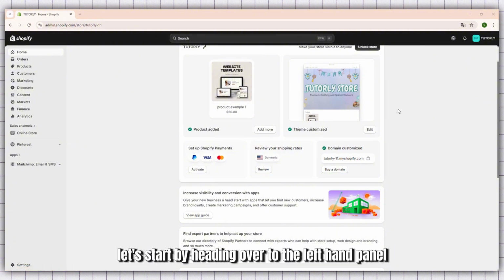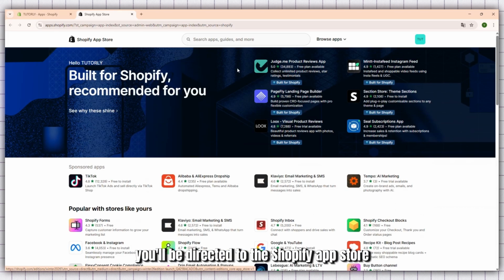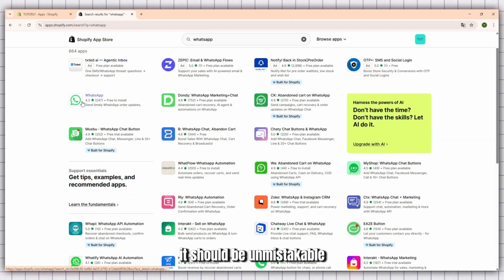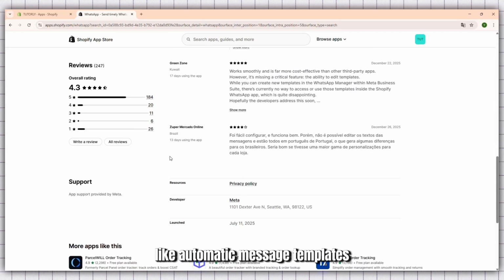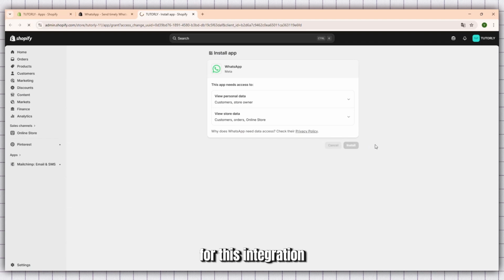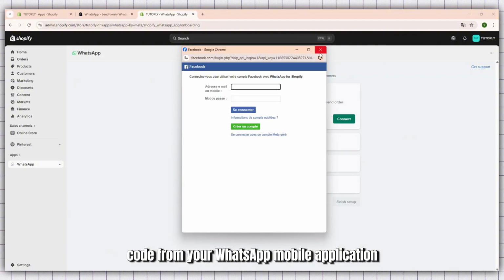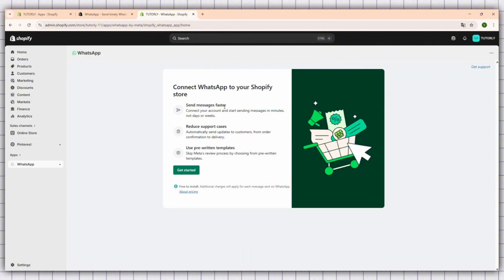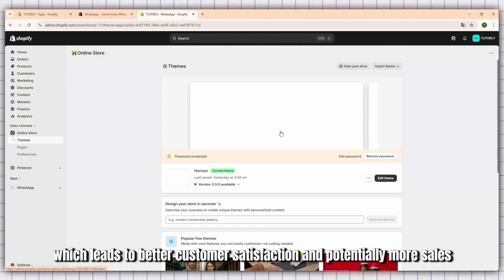How to Integrate WhatsApp with Shopify (2026 Guide)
Discover the simplest method to integrate WhatsApp with your Shopify store in 2026. This tutorial will guide you through a step-by-step process to connect WhatsApp with Shopify, enabling you to streamline your customer communication and boost sales. Learn how to automate notifications, respond to customer inquiries, and provide exceptional customer service using WhatsApp on your Shopify platform. Whether you're a beginner or an experienced e-commerce owner, this video will show you the easiest way to set up WhatsApp with Shopify and take your business to the next level. Watch now and start growing your online store with the power of WhatsApp and Shopify.